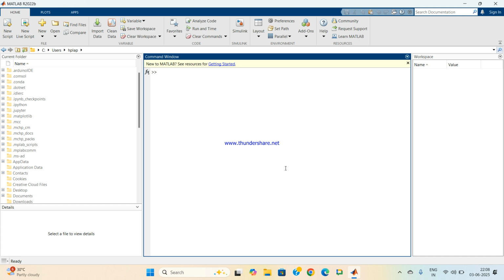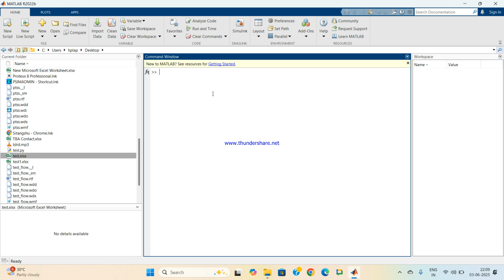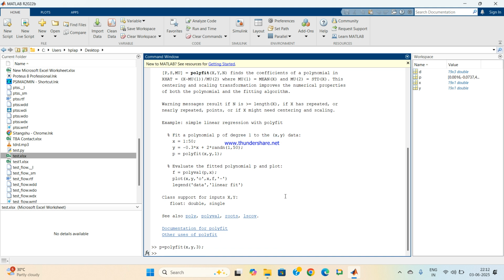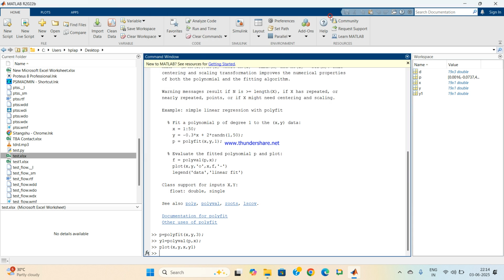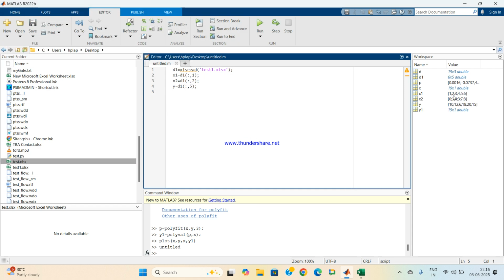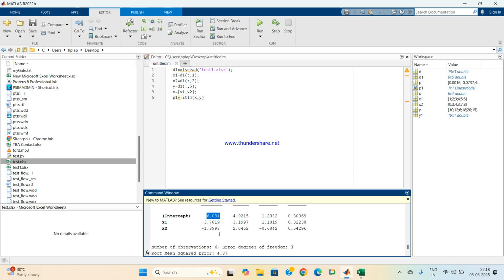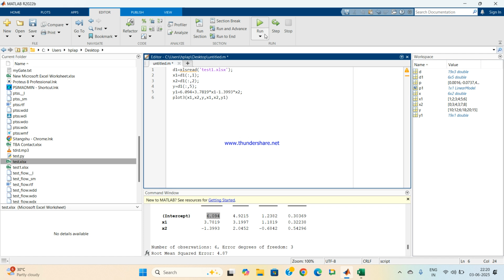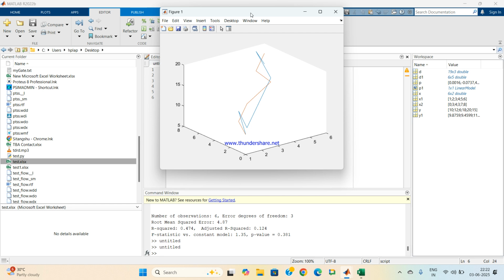007- Regression and Polynomial fitting in Matlab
Assignment : Follow the last few minutes of the VDO